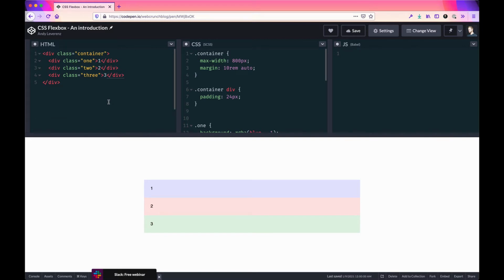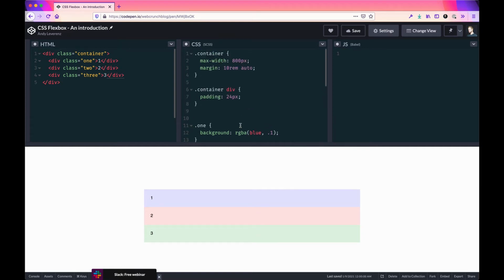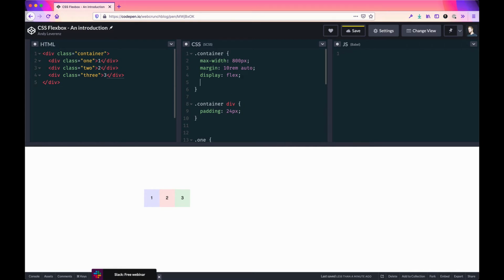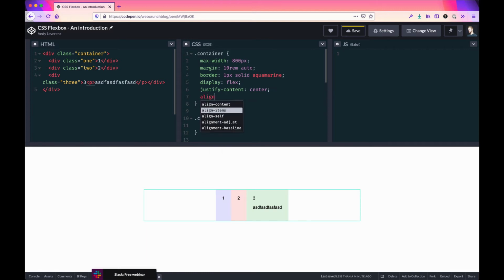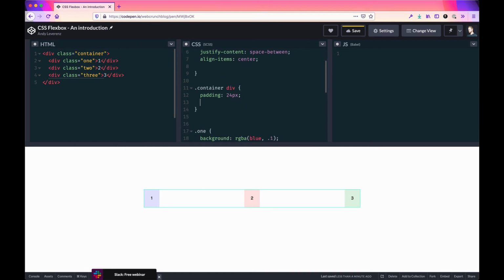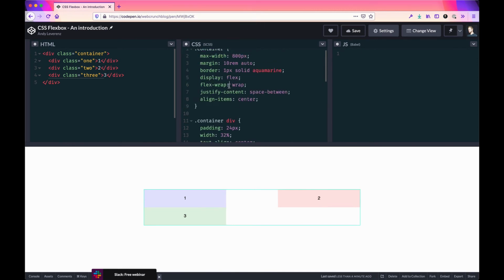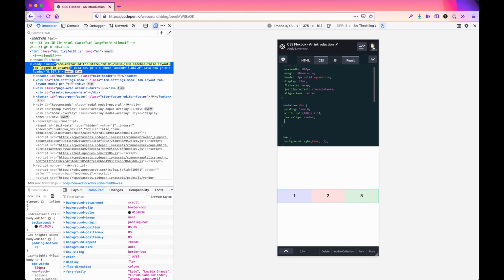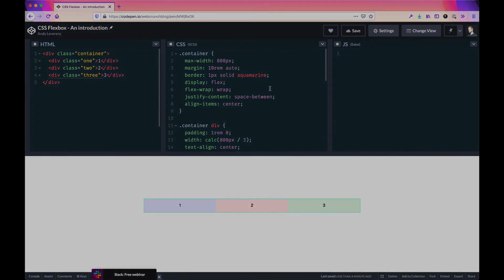Intro to CSS Flexbox - What is CSS Flexbox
Welcome to a new mini-series on CSS Flexbox. This series is designed to uncover what flexbox is and how to use it effectively for creating powerful CSS layouts and designs in your own websites and apps.

The Flexbox Layout (Flexible Box) module is responsible for providing a more efficient way to layout, align, and distribute space among items in a parent flex container. These items will resize dynamically thus allowing the experience of coding a CSS flexbox design to be almost automatic.

Flex layouts give the parent flex container the ability to alter its items’ width, height, and order to best fill the available space within that container. A flex container expands items to fill available free space or shrinks them based on additional CSS properties you can optionally pass.

Flexbox is a kick-butt tool for mobile layouts as well since the dynamic side of it allows content to flex proportionally given any screen size.

This guide is a quick precursor to more aspects of Flexbox I'll be covering in this series